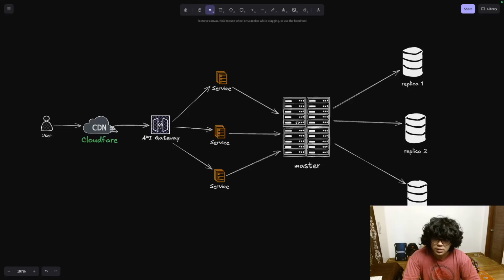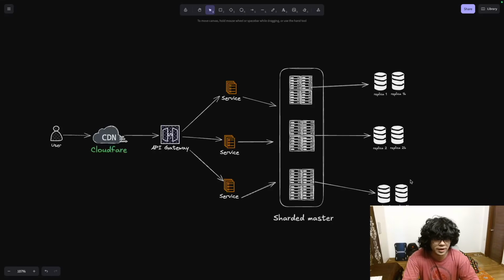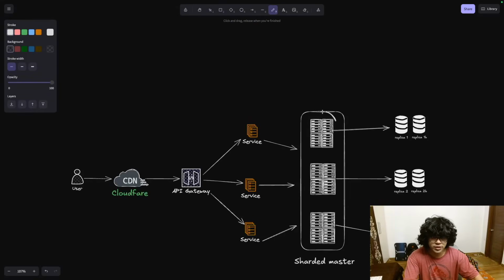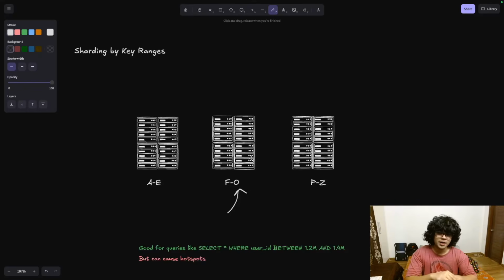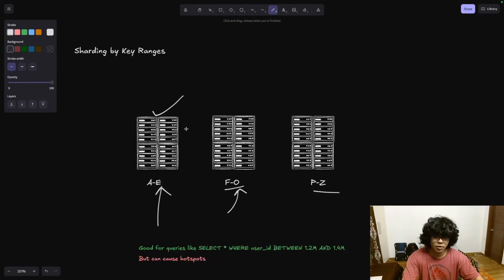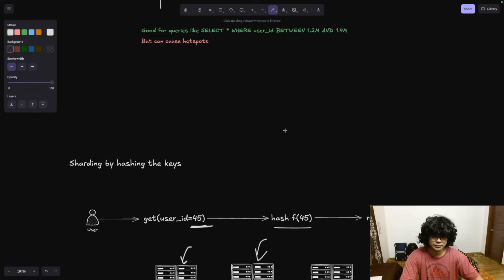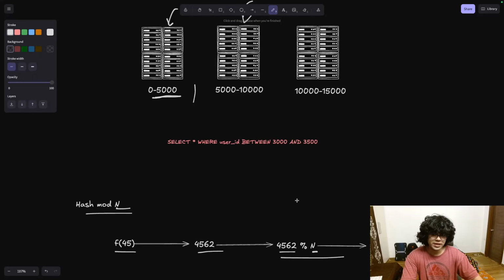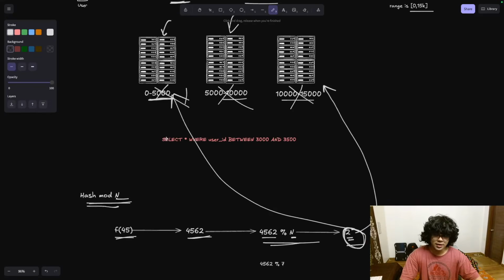Sharding / Partioning 101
When your DB’s dying under load:
Step 1: Add more RAM.
Step 2: Add more RAM.
Step 3: Realize you need sharding